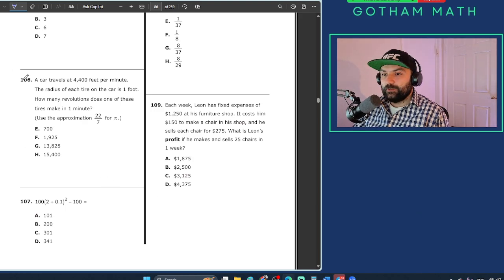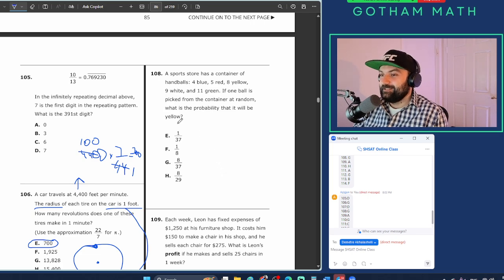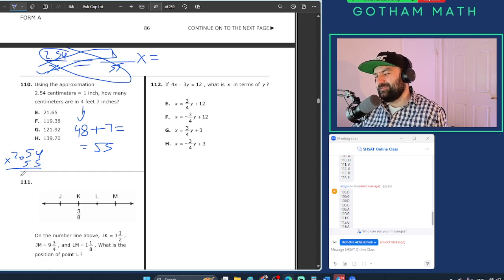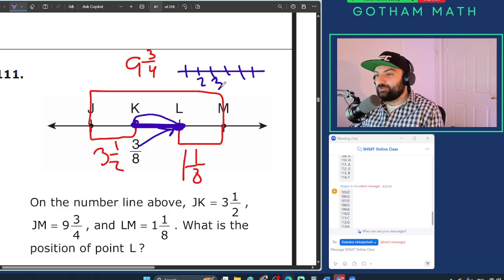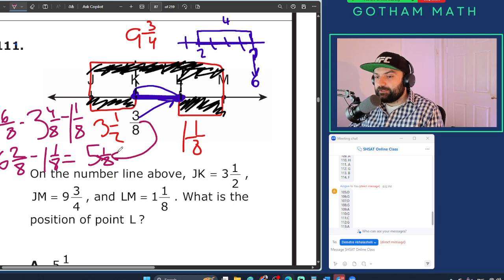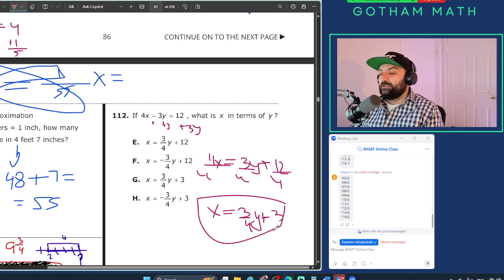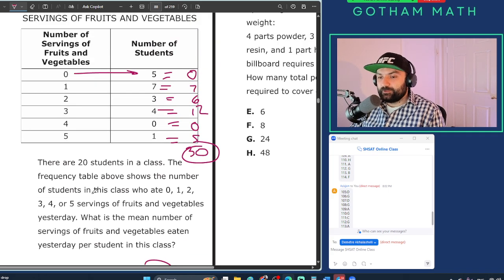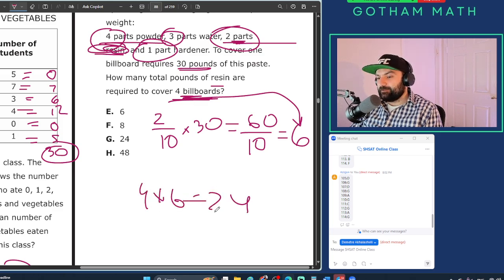The Best SHSAT Class EVER | Math Section | GOTHAM MATH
🔥 Welcome to the BEST SHSAT Math Class EVER! 🔥
This class was packed with energy, clear strategies, and real SHSAT-style math problems. We had a blast, and now you can join in too! Whether you're just getting started or aiming for a perfect score, this session is a must-watch.

📘 What we cover in this video:

Problem-solving techniques that actually work

Must-know formulas and shortcuts

Live explanations with step-by-step walkthroughs

Tips to avoid the most common SHSAT mistakes

👨‍🏫 Taught by Roman from @GOTHAMMATH — a pro with 10+ years of SHSAT tutoring experience.

🎯 Watch. Learn. Practice. Repeat. You got this!